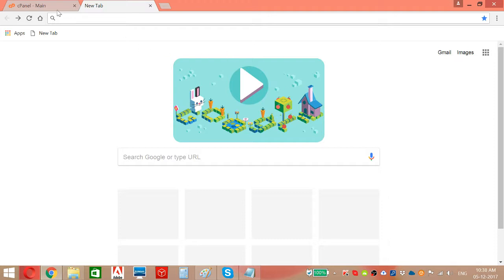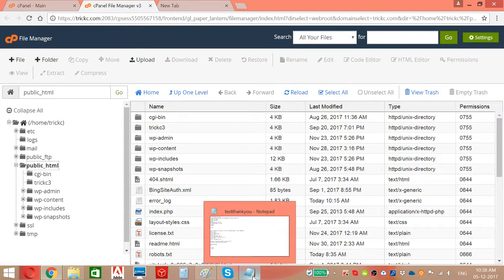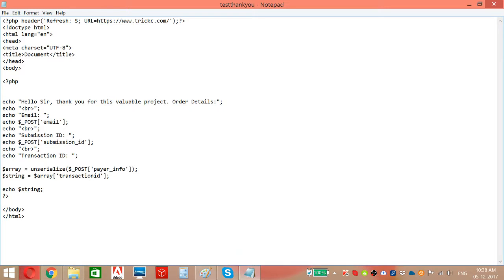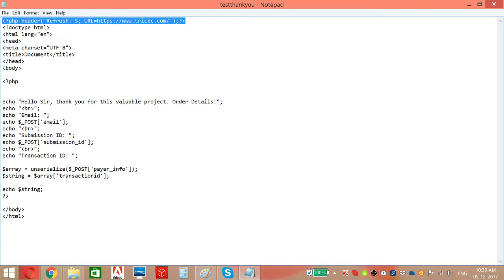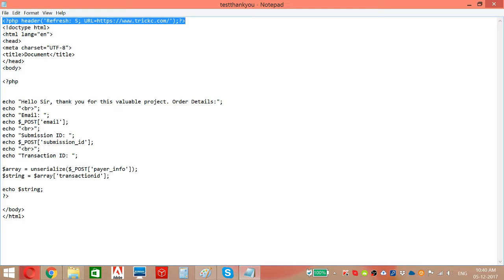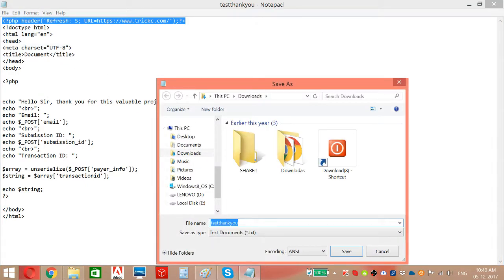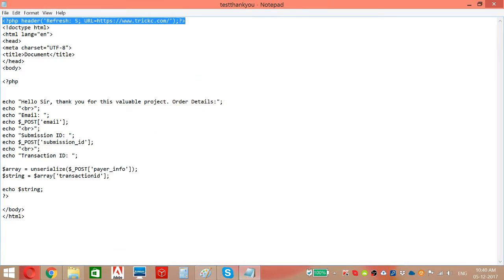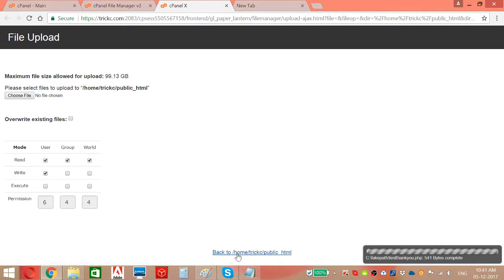How to Write PHP file & Upload in Server? | PHP Page Creation for Wordpress Platform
How to create a PHP page for your wordpress site? And how to write a PHP code for your THNAK YOU Page?

Hello friend , here I am giving you the code which you have to save as .php format and upload in your server to create a PHP page in wordpress platform for your THANK YOU Page.

- and replace the website url with your own website link to redirect your client to your home page after 5 Seconds.

Skype ID: live:order.trickc